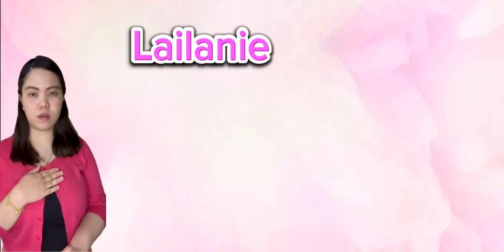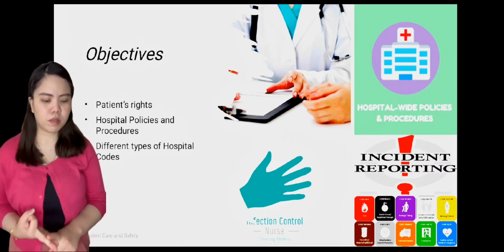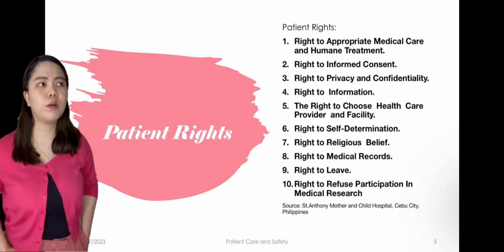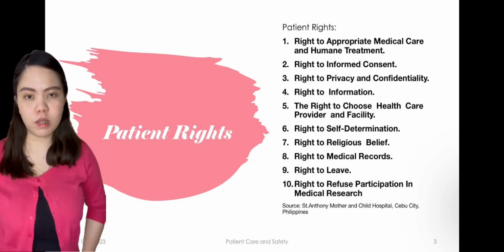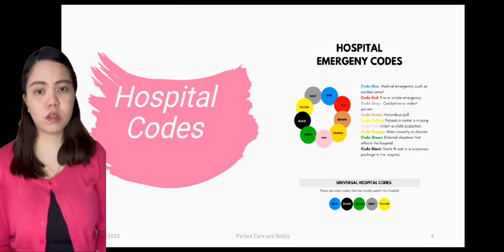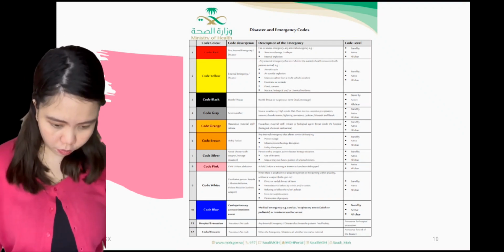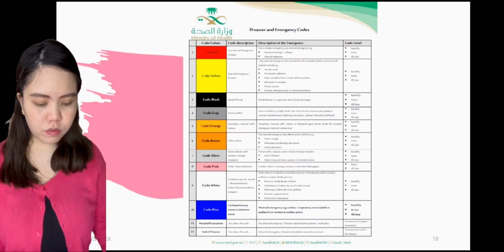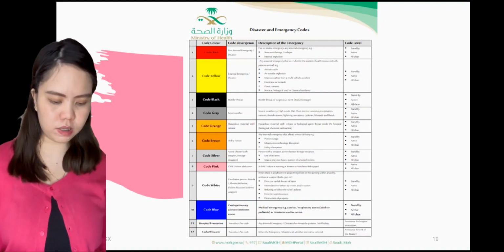Teaching Strategies in Nursing Education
. Student Name: Abdullah Bae, Lailanie.